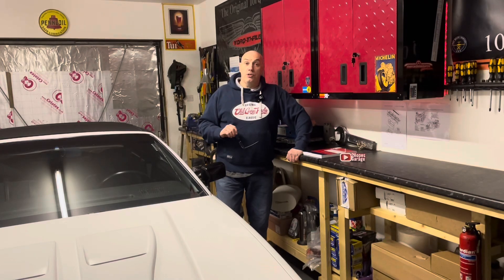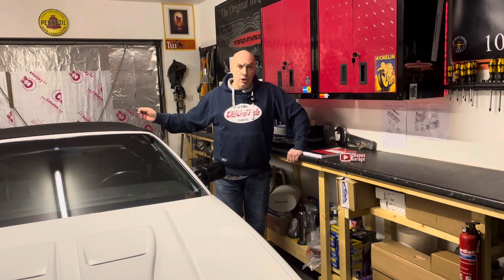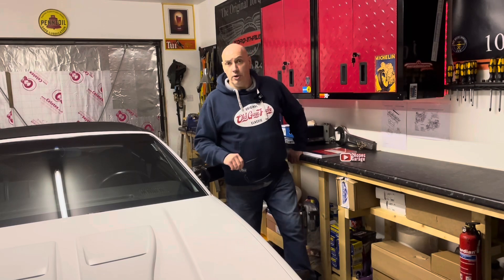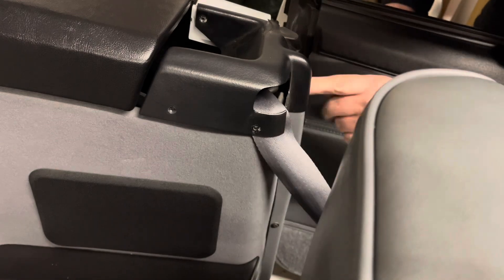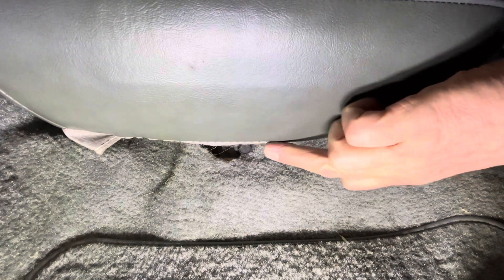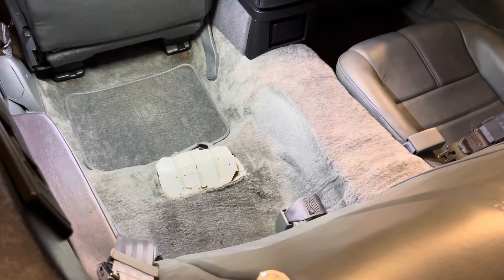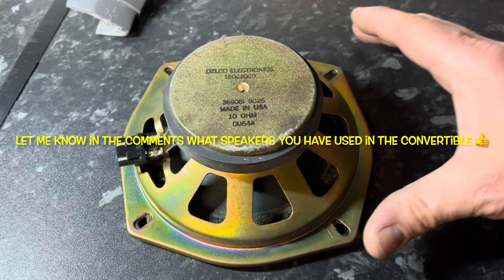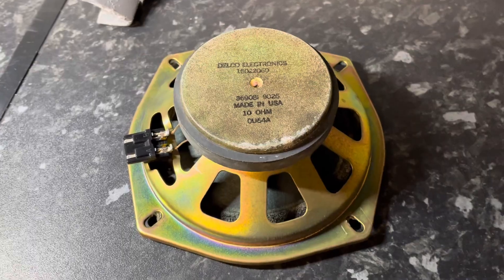Thirdgen Camaro Convertible Rear Speaker Removal. 1991 Z28.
Removing the rear speakers in my 91 Camaro Z28 convertible. Both rear speakers need replacement - removing the original ones to see what I need to buy!

Every subscription is warmly welcomed and helps the channel.👍

0:00 Intro.
2:00 Quarter Upper Trim Cap Removal.
4:07 Rear Seat Base Removal.
5:00 Cort Welt Removal.
6:56 Rear Quarter Panel Removal.
8:30 Speaker Grill & Armrest Removal.
12:25 Speaker Removal.